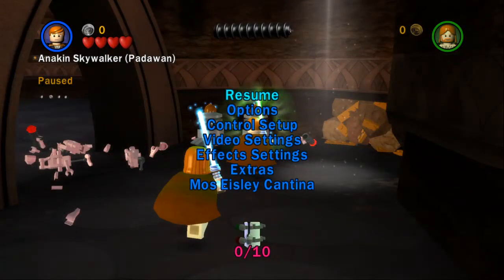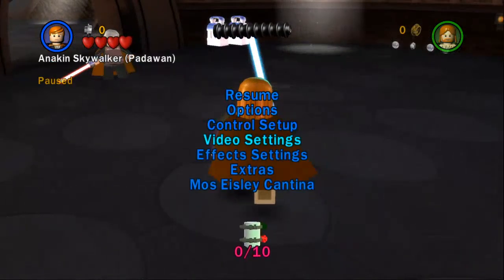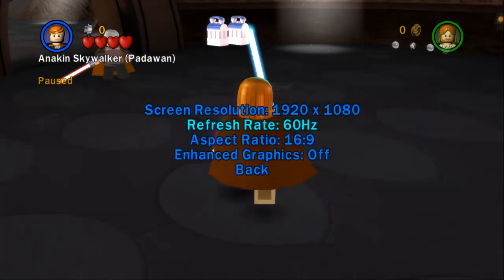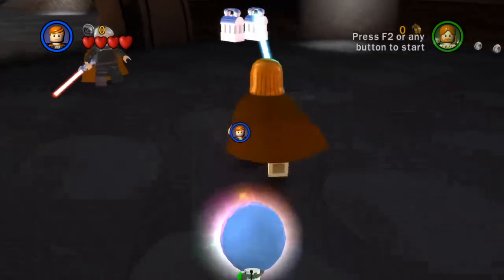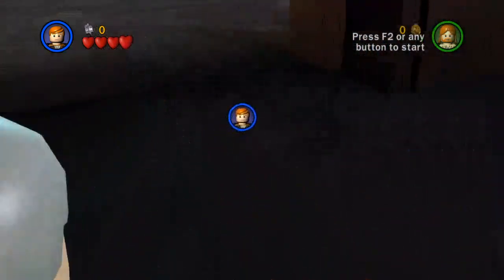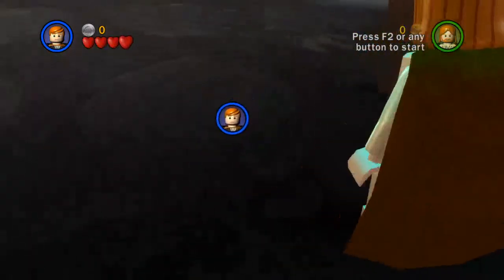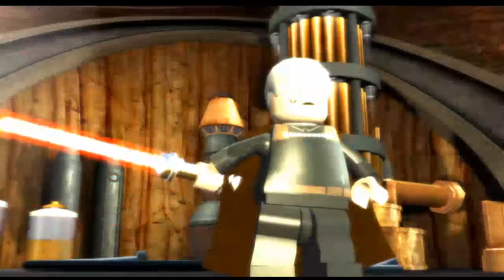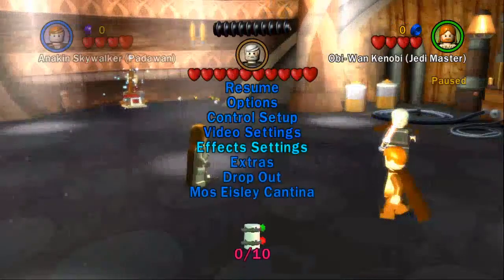(TCS) Dooku OOB Tutorial